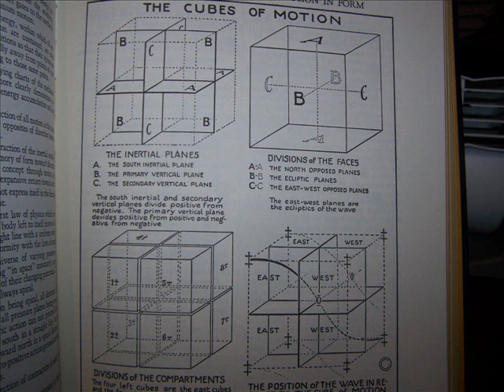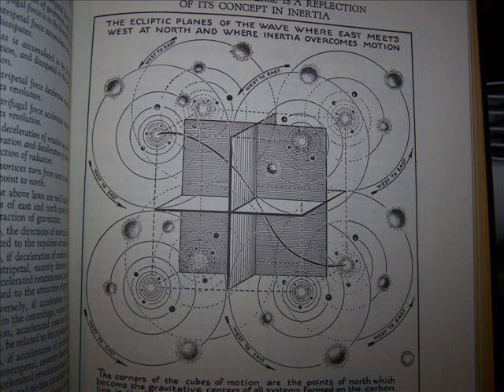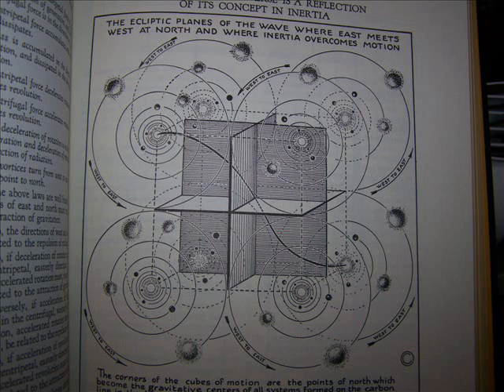064 The Universal One